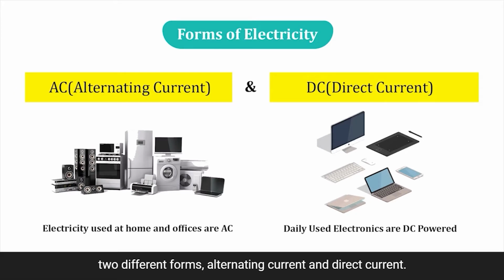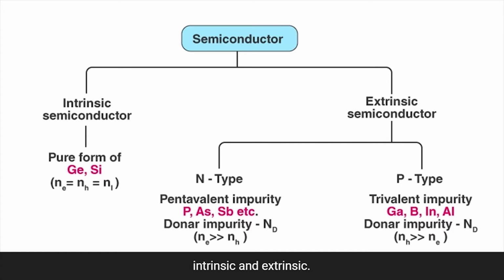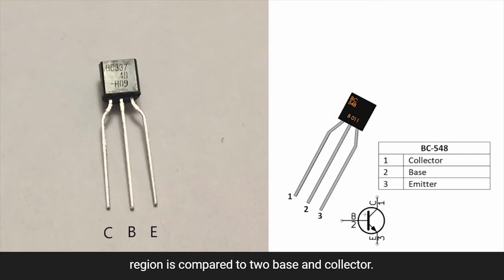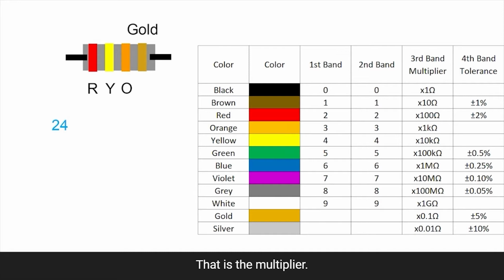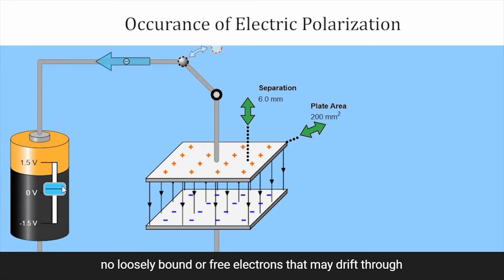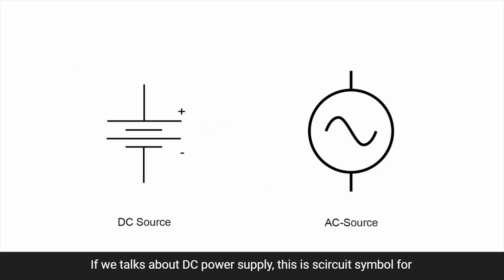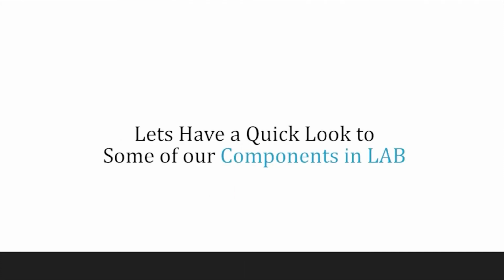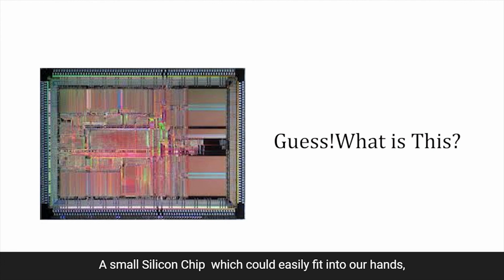Basics of Electronics | Part 1 - Components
Watch the video to know more about the basics of electronics.